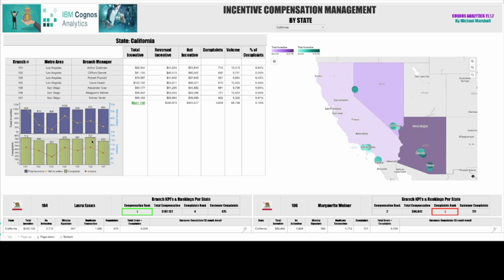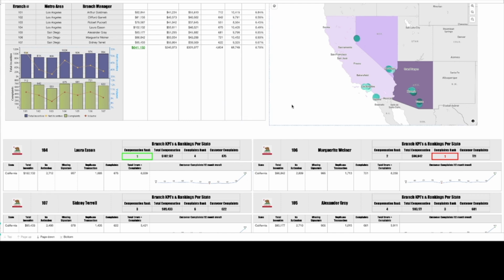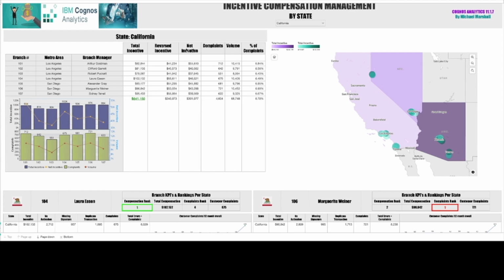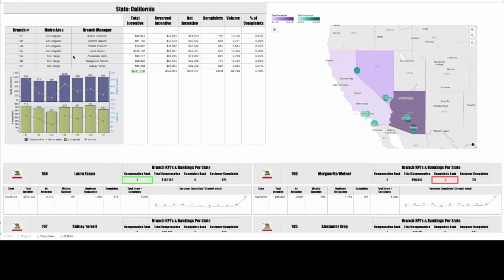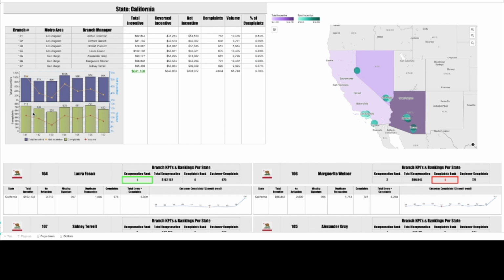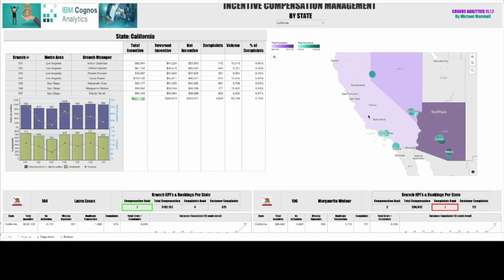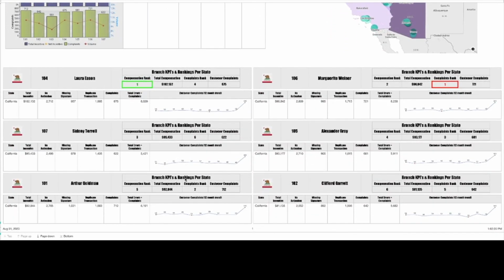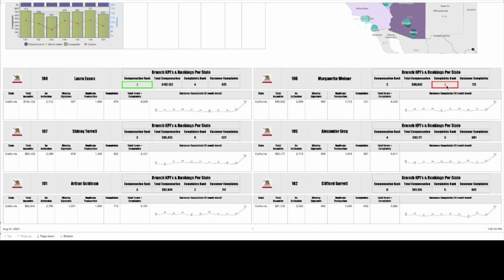Incentive Compensation Management - IBM Cognos Analytics 11.1.7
Advanced report created in IBM's new version of Cognos Analytics 11.1.7 showing analysis of a financial institution's compensation allocation to various bank branches.